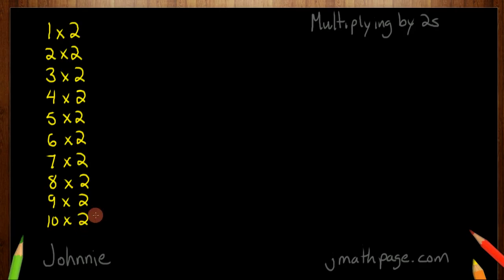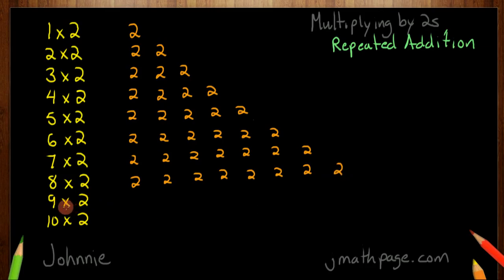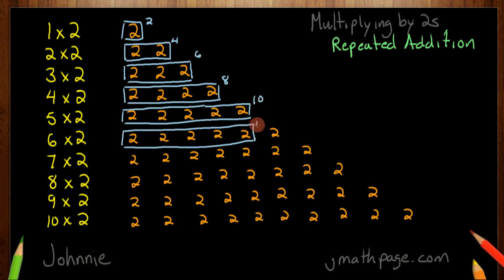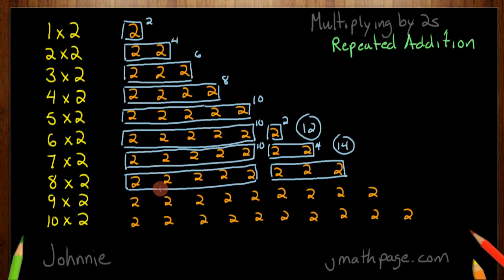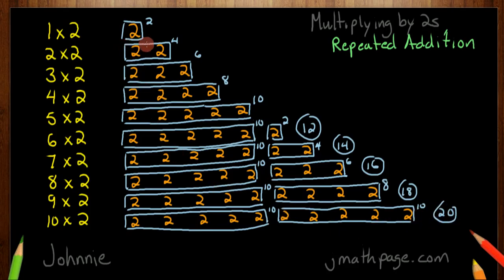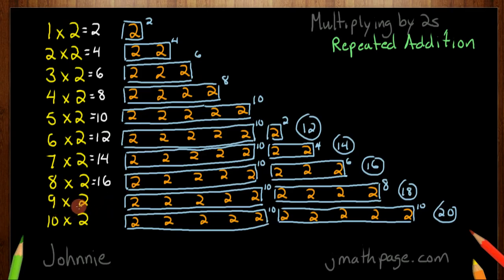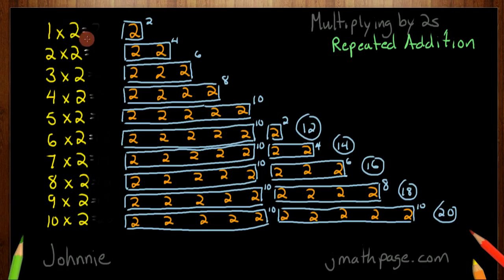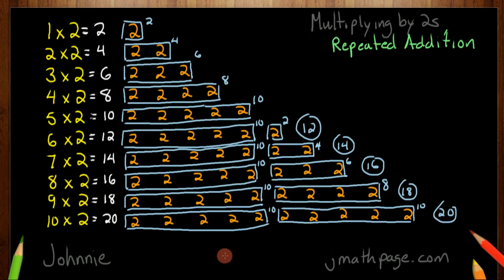Multiplying by 2s using repeated addition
In this video, I show how to multiply by 2s using repeated addition.  I also show how the distributive property can help break down larger problems into simpler ones.  Good for kids learning their times tables and really getting at the math underneath.  Fits with Common Core Math Practice Standards.